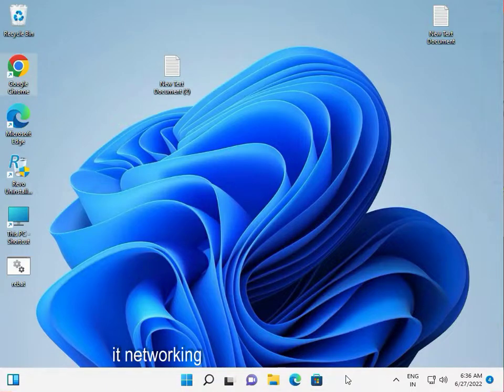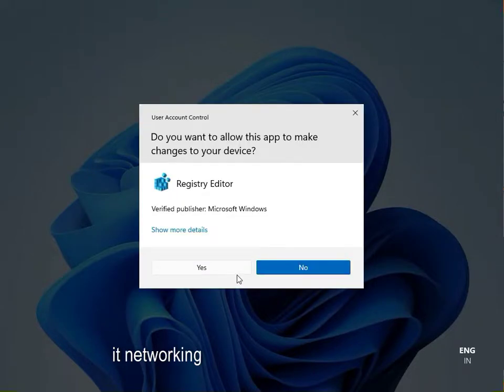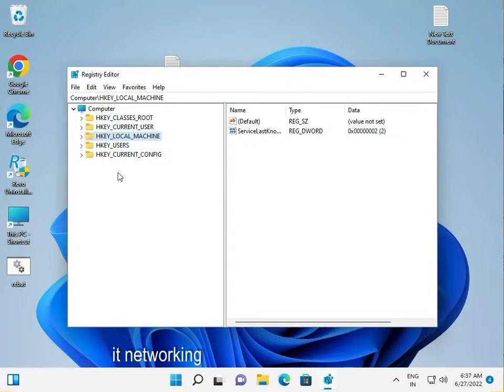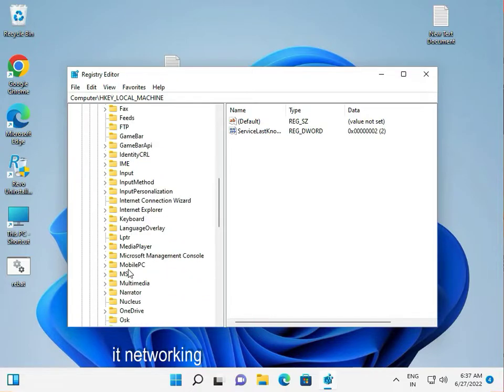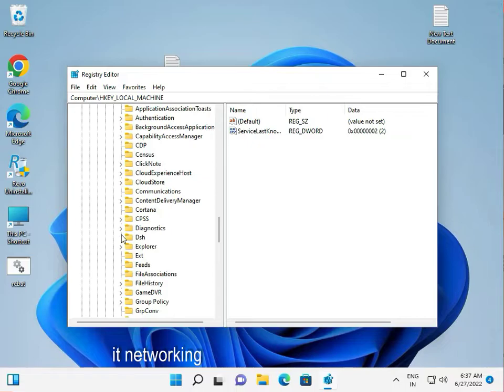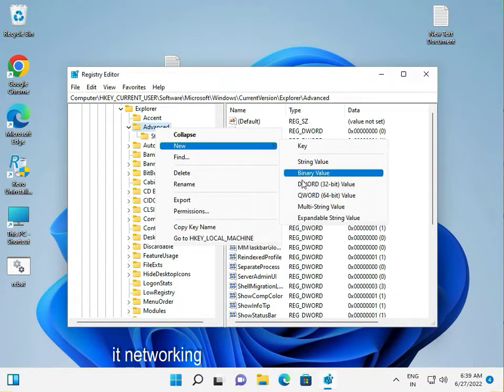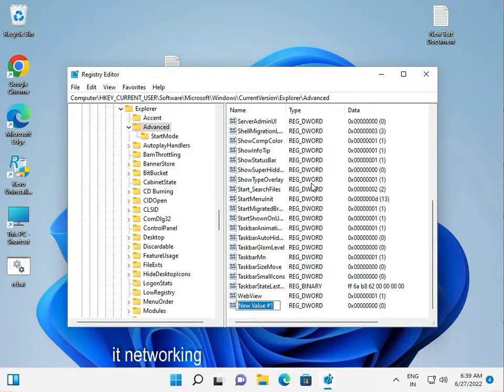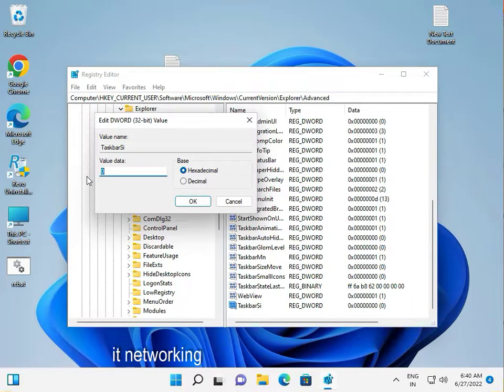How to Install DisplayLink Drivers on Windows 10/11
driver download